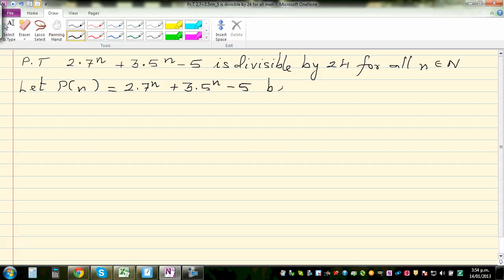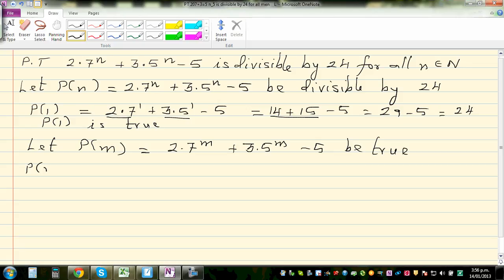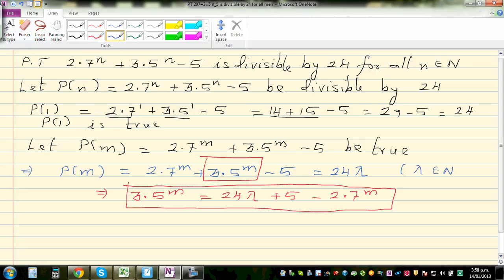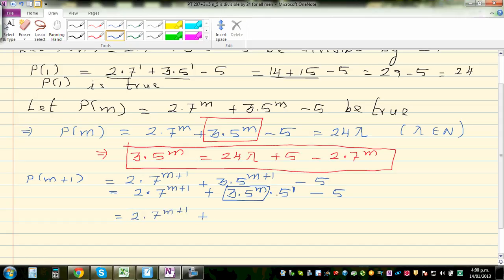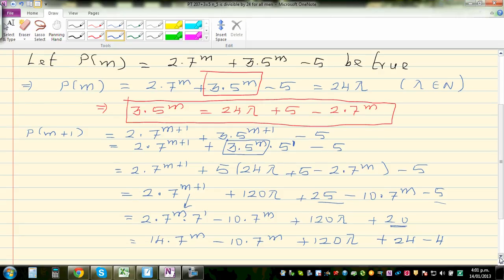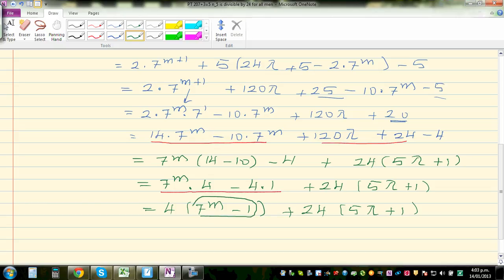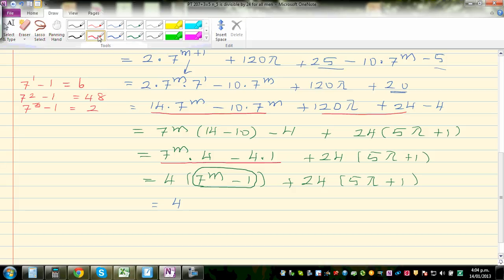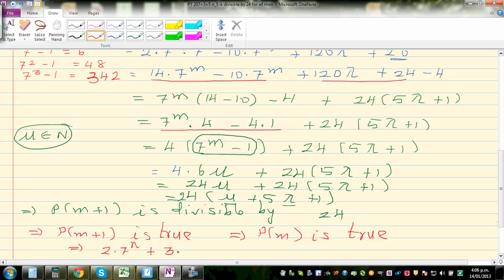Proof by mathematical induction that 2.7^n+3.5^n-5 is divisible by 24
In this video I have explained how we can prove by mathematical induction that
 2.7^n+3.5^n-5 is divisible by 24